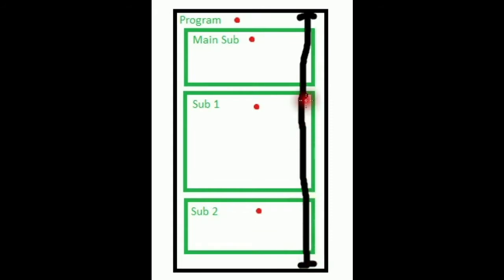Programming in C# - P8.3 - Limiting the Scope of Variables